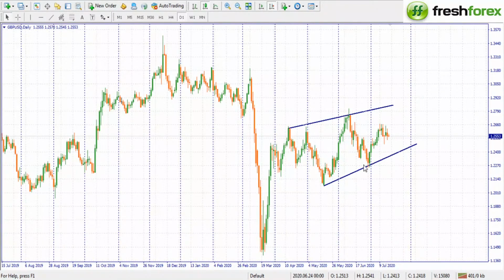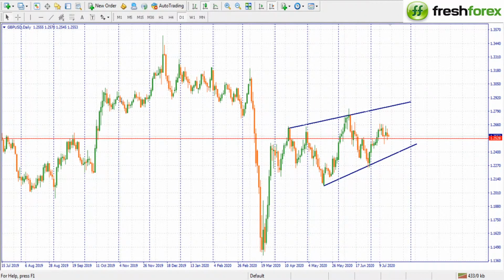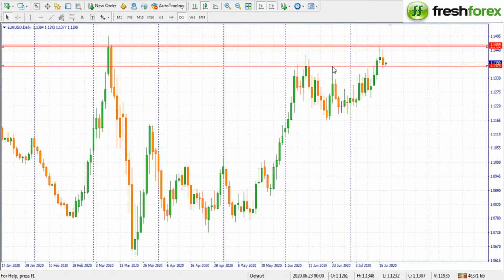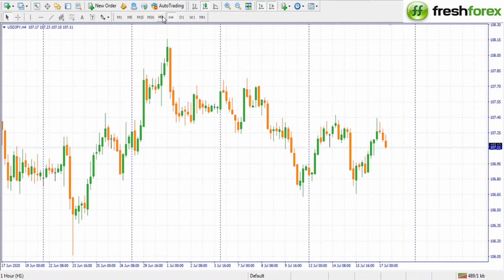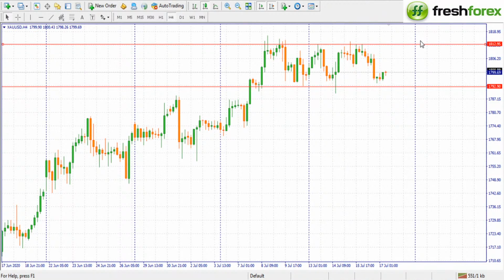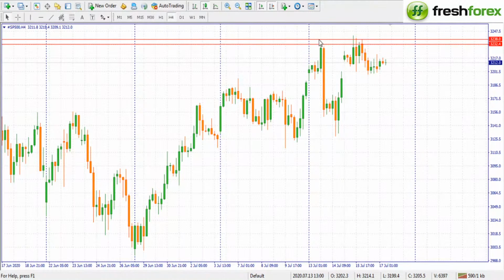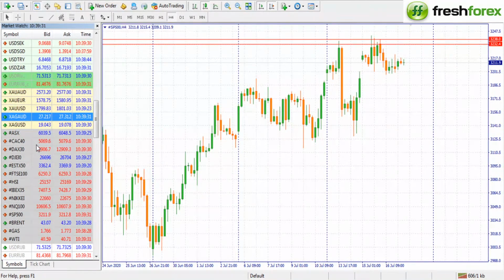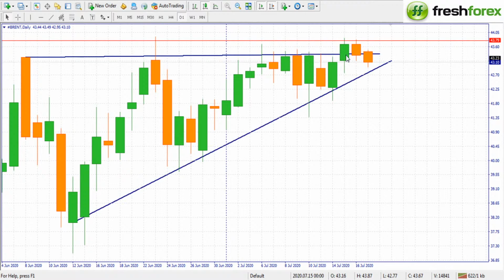Forex Forecast - 17 July 2020 [FRESHFOREX.COM]